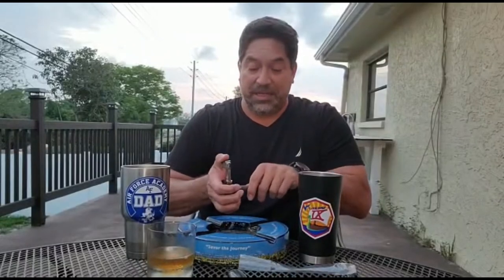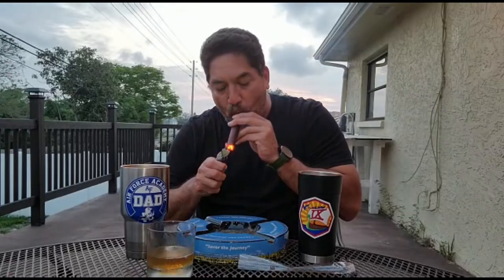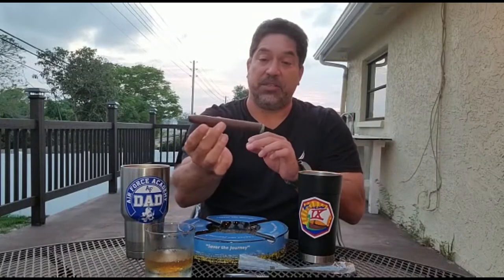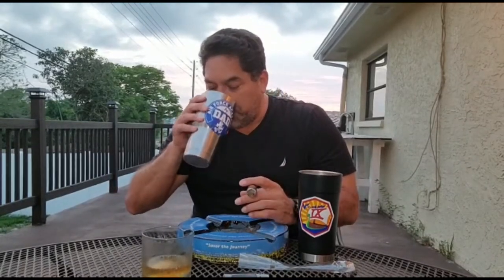Flor de Tampa Cigars by Serafin de Cuba sampling by Fernando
A sampling of the new Flor de Tampa Cigar line by Serafin de Cuba sampling by Fernando